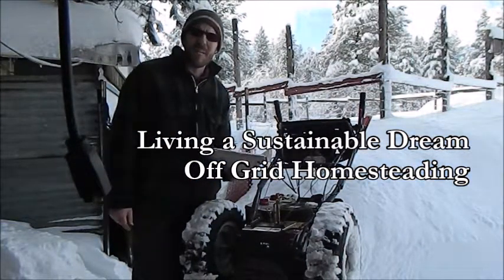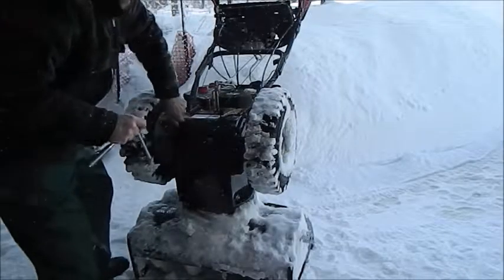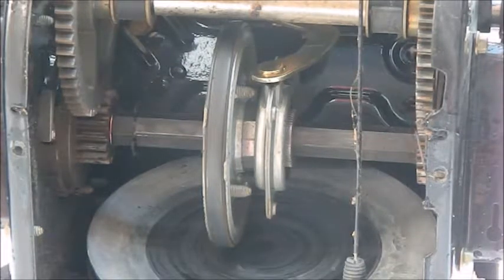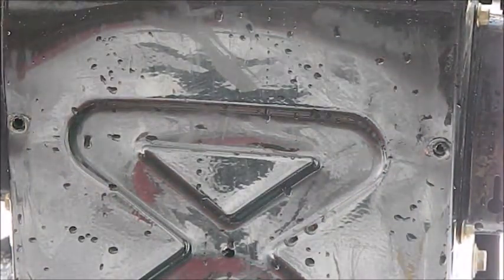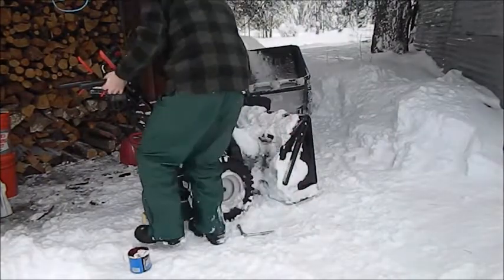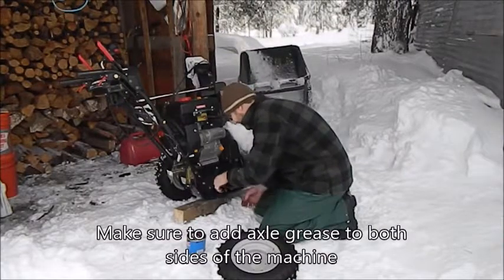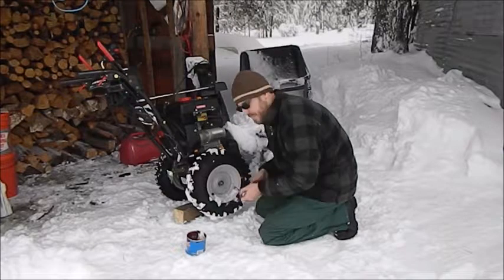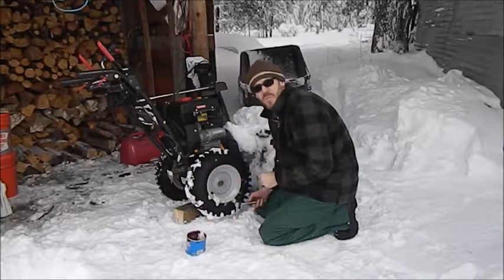A simple trick to improve Gear Shaft & Axle performance : Snow Thrower Maintenance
This video shows the necessary and simple 25 hour gear shaft and axle maintenance for a snow thrower.  If you have a snow thrower, this simple maintenance could prevent many serious problems down the road.

& our homestead business to learn more about our business, and how we live and work off the grid.